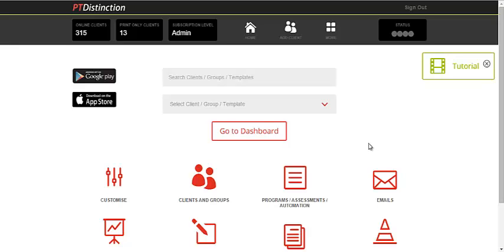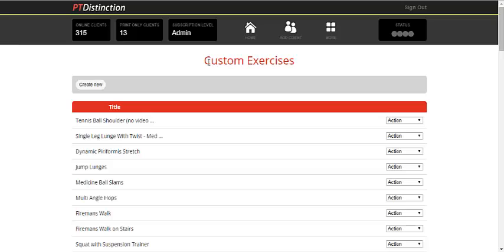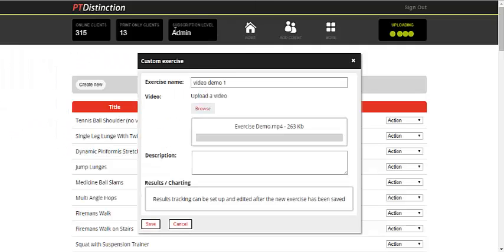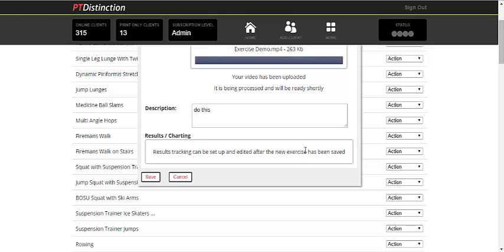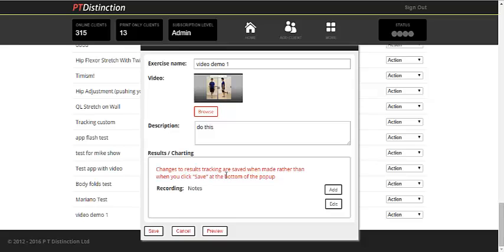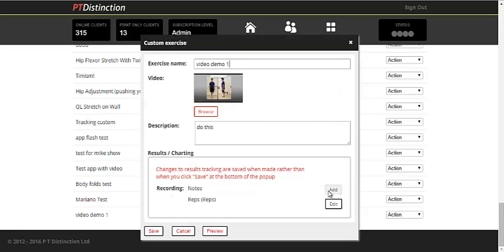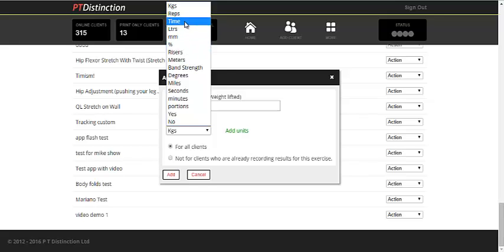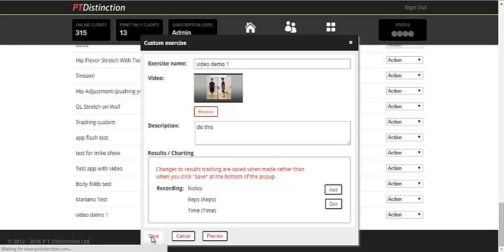Adding your own custom exercises with custom results charting to PT Distinction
Adding custom exercises with descriptions and videos has always been very easy on PT Distinctions personal training software. However, the old system for adding tracking and charting to theses exercises was a little cumbersome.  This has now been improved and perfected.  In this video we show you the new, super easy system.

To find out more about the online personal training software that trainers and coaches are raving about go